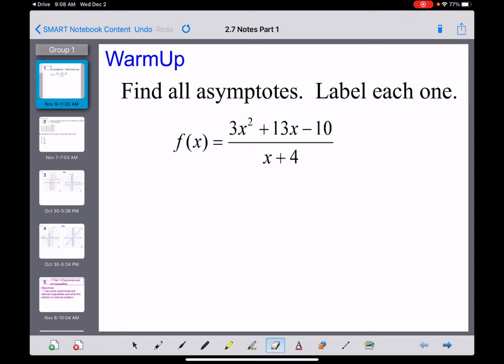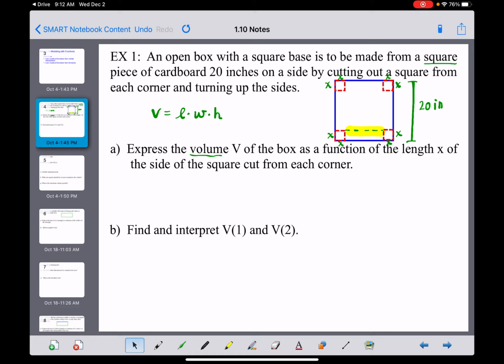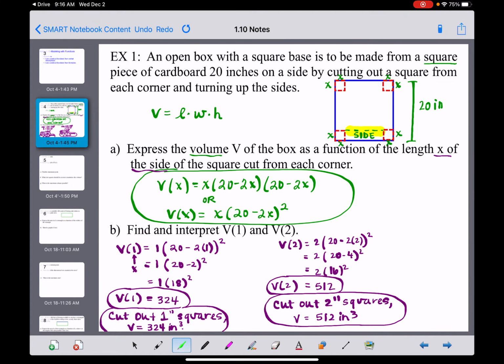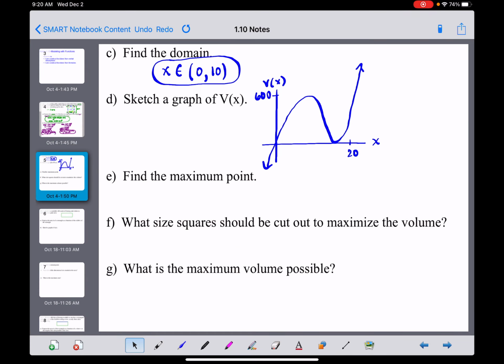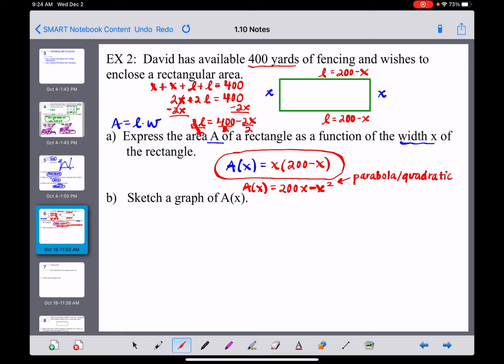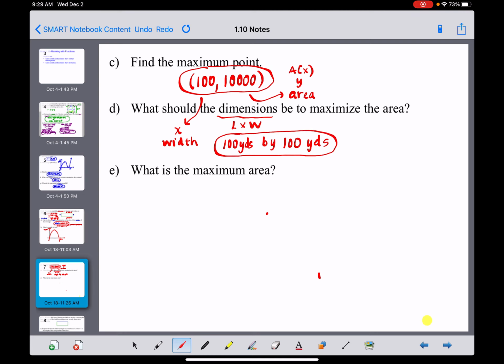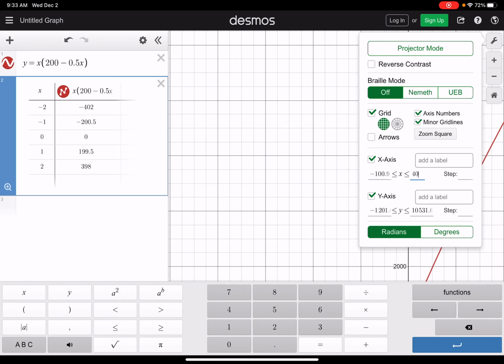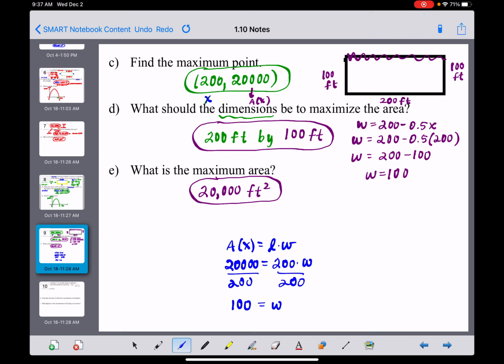Notes 1.10-Modeling with Functions